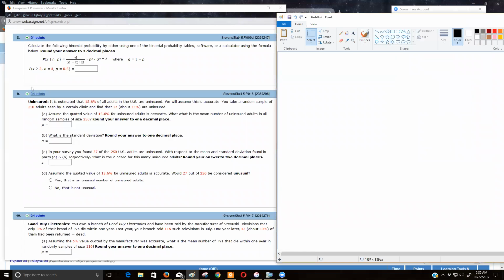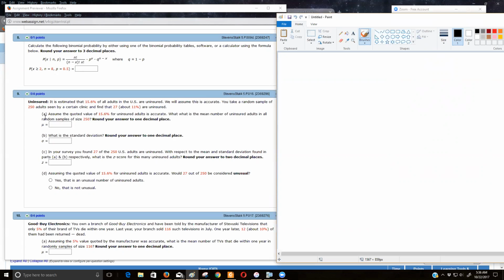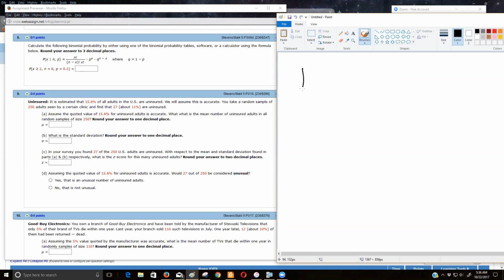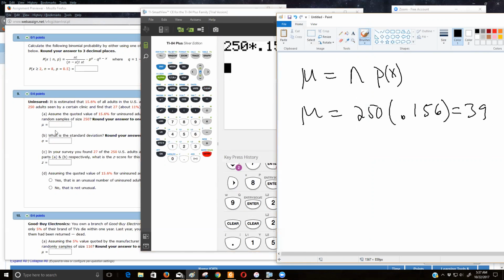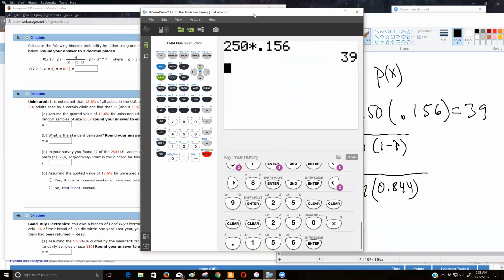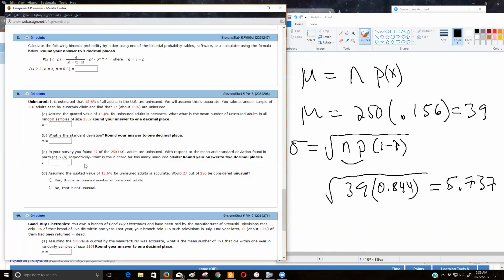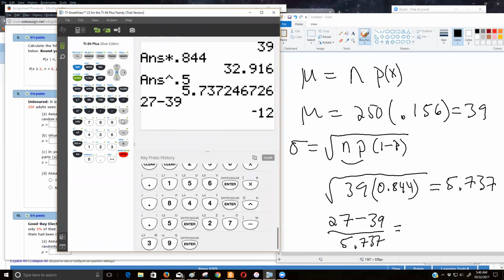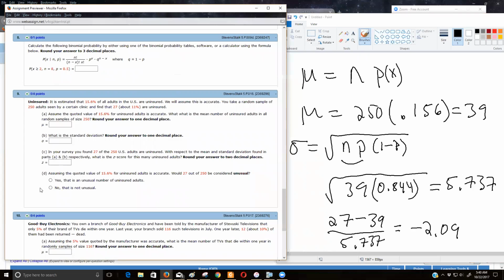ThinkDo PS 7 #9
Mean and std dev of a binomial distribution